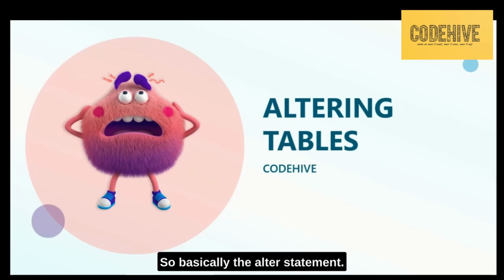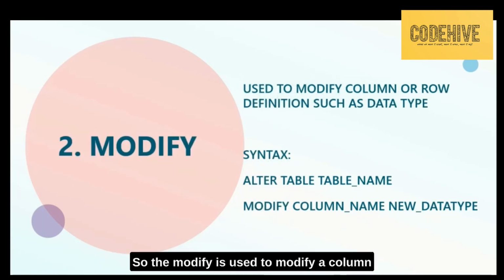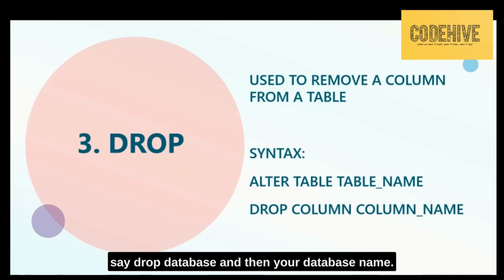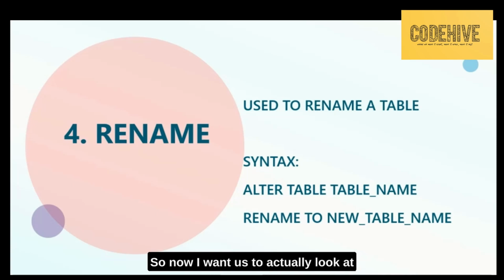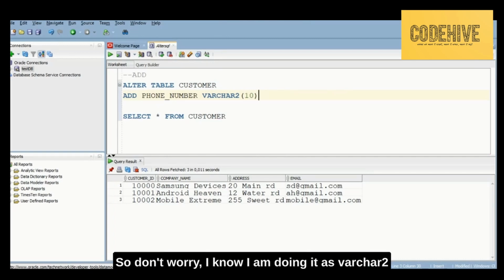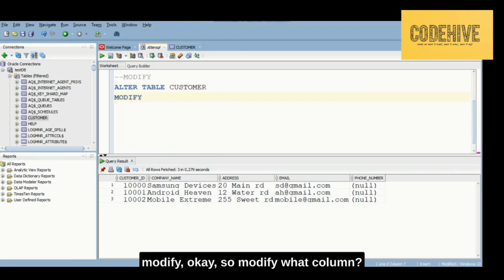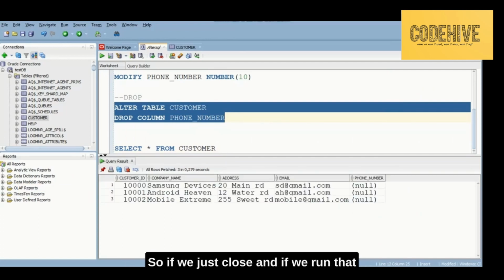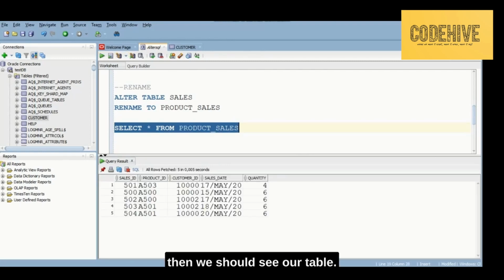Oracle Tutorial: How to alter a table and its contents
Introduction to ALTER Keywords in Oracle
Examples for each of the ALTER Keywords in Oracle